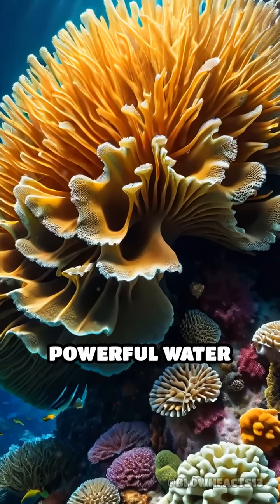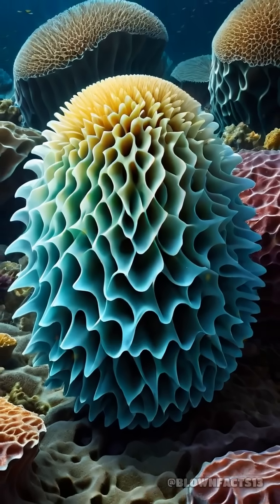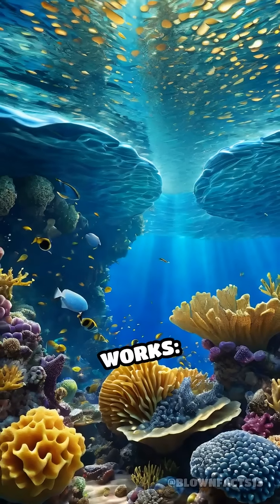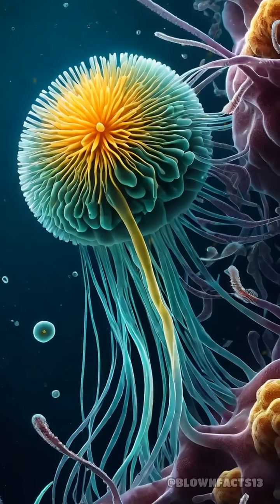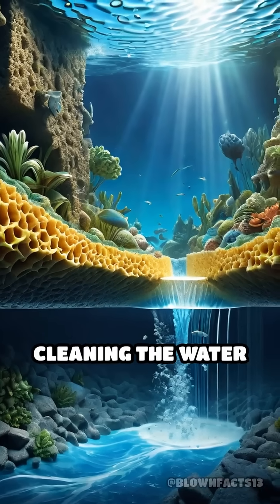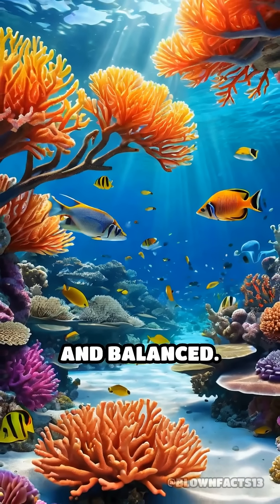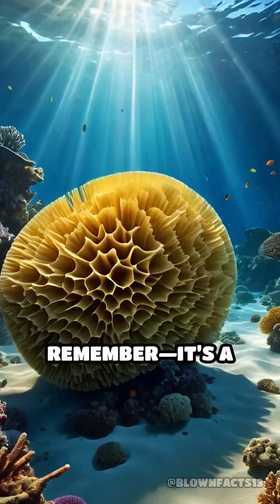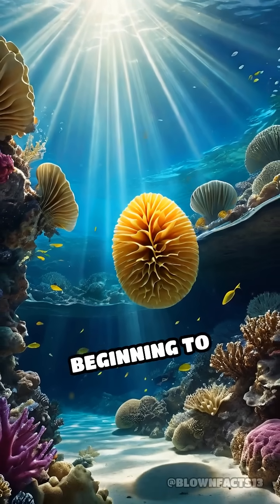How Sponges Clean Oceans: Nature’s Filters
Did you know sponges can filter tons of water every day? Discover how these simple creatures are vital to ocean health.